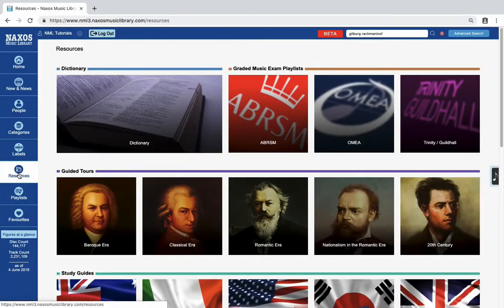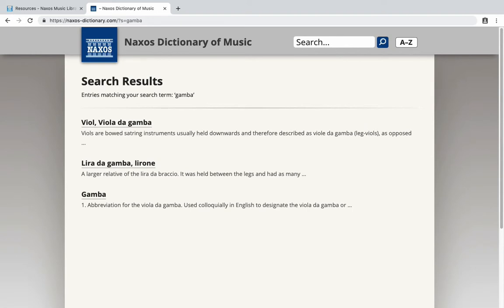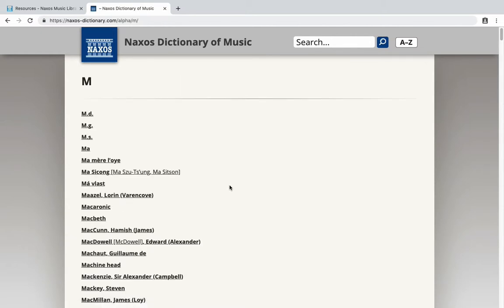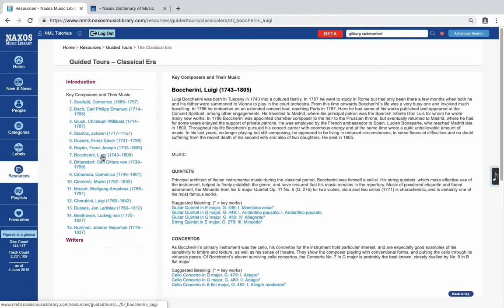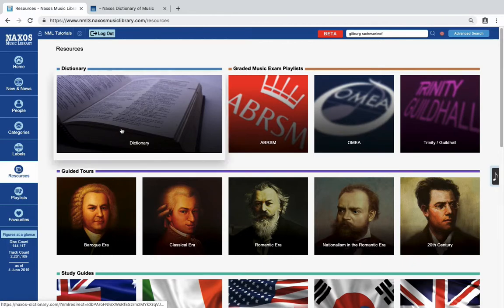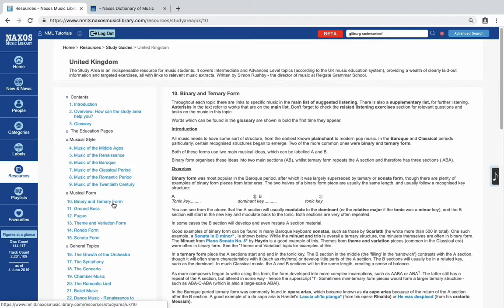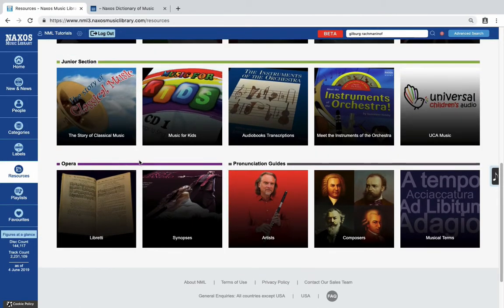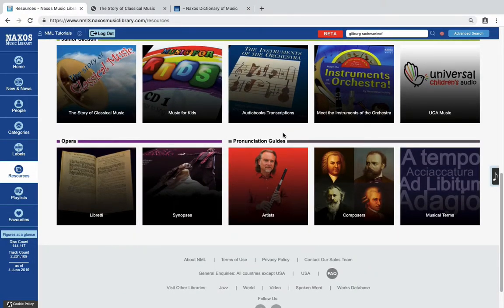The Resources pages at Naxos Music Library – Website walkthrough tutorial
In this website walkthrough, we introduce you to the varied educational resources available in the Naxos Music Library, including:

Study Guides
Pronunciation Guides
Guided Tours
Junior Section
Music Dictionary
and more ...